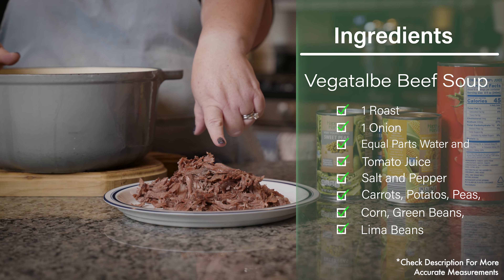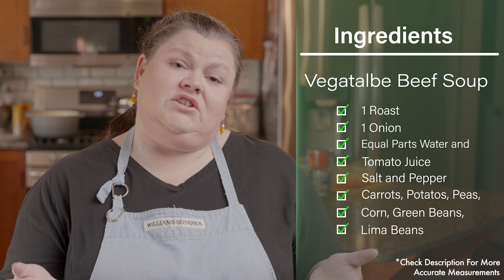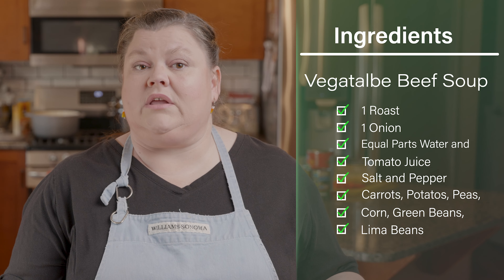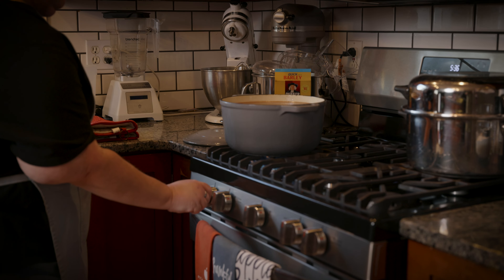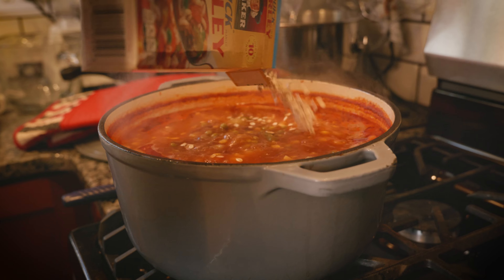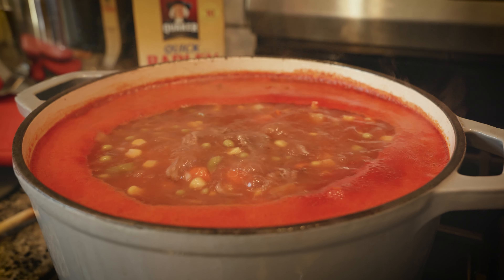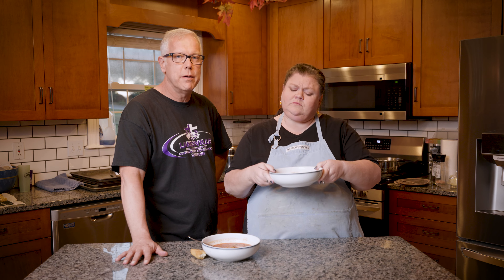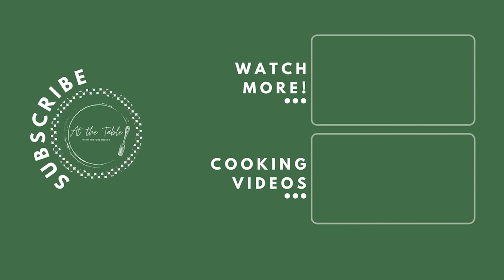Vegatable soup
In this episode, Michelle & Aaron make a delicious vegetable beef soup that Michelle's mom use to make. If you try it out let us know what you think!